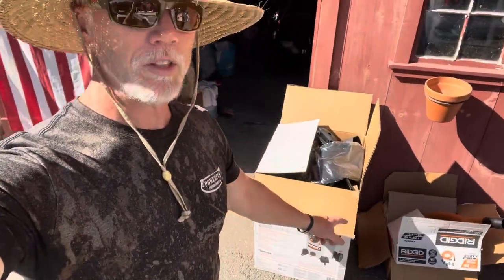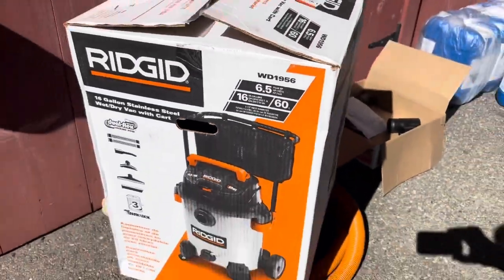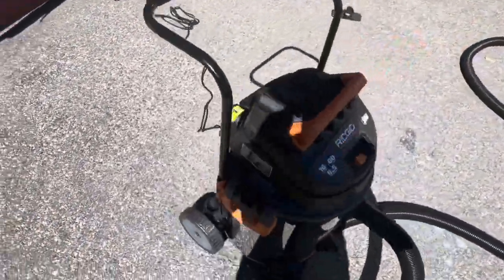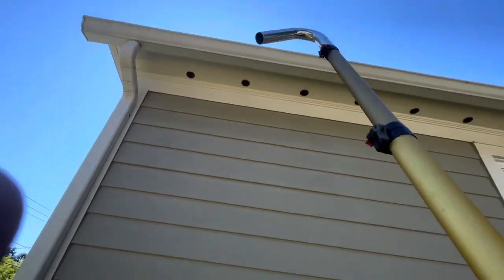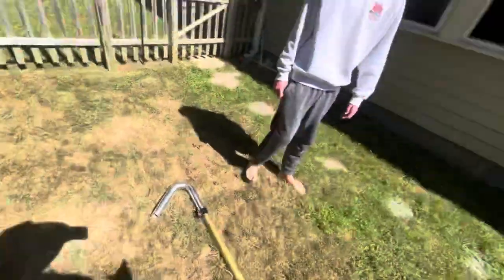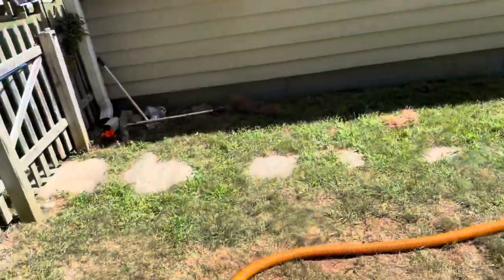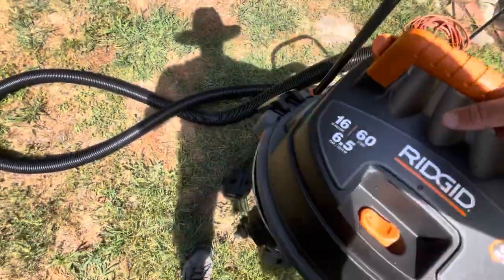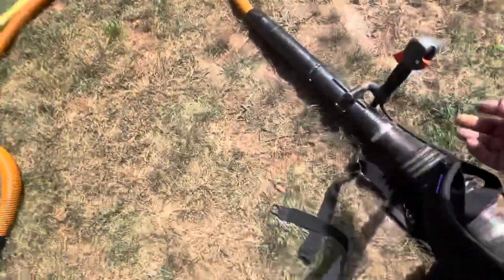Gutter Blower, Gutter Vacuum, Evolution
Making things up as we go is the fun part. Enjoy the process.